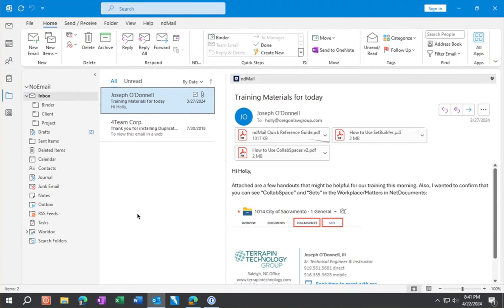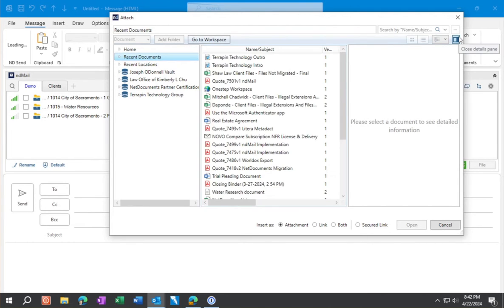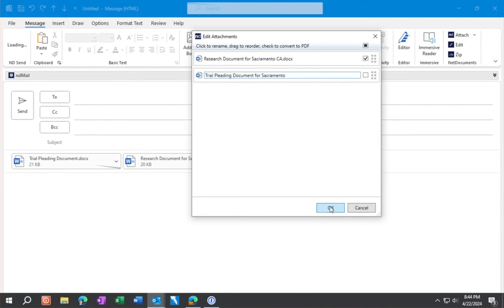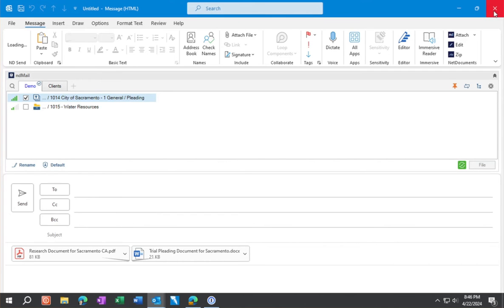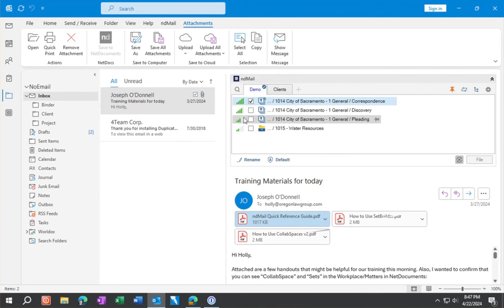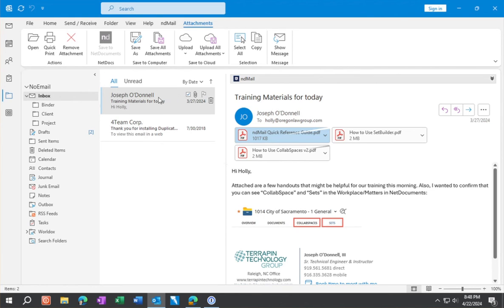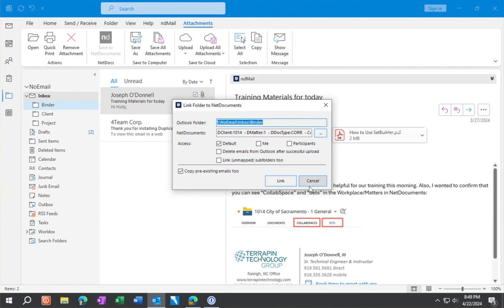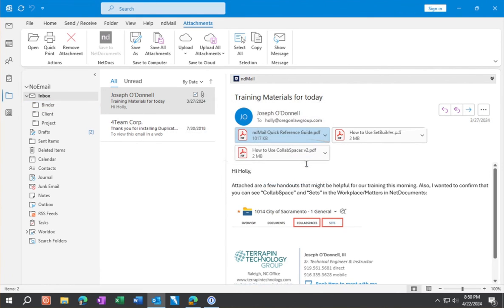NetDocuments - ndMail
How to use NetDocuments & ndMail with Microsoft Outlook. By Joseph O'Donnell